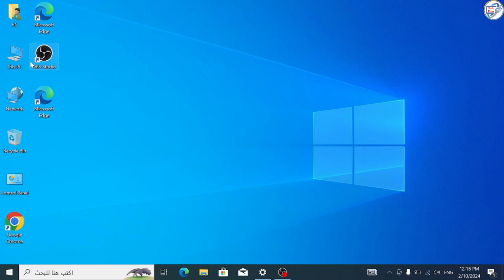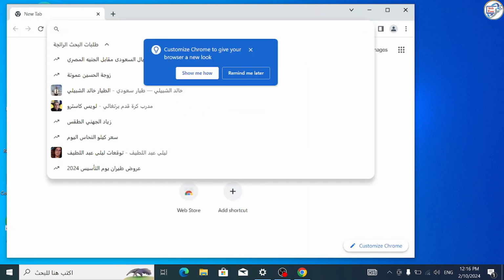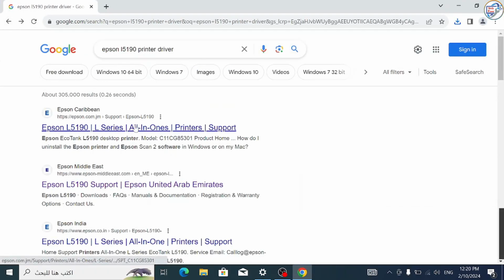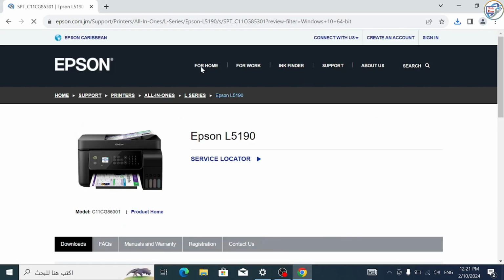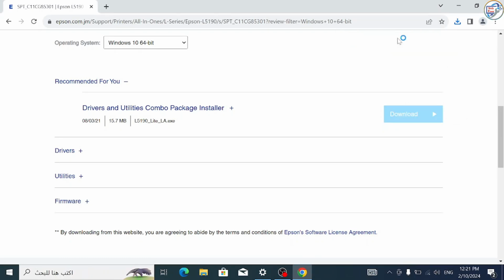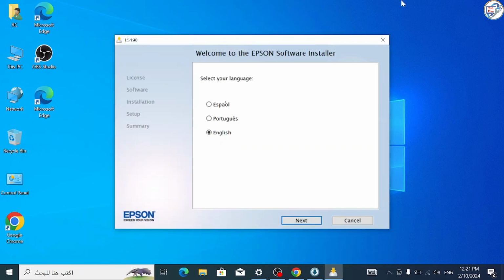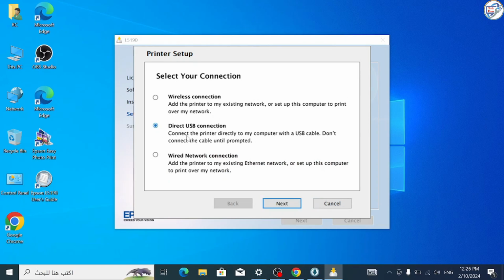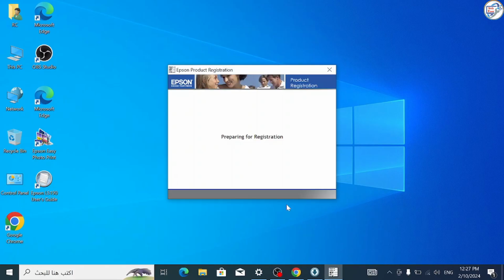Epson ecotank l5190 printer driver download and install on windows .Connect Epson Printer to Pc.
🖨️ "Struggling to set up your Epson EcoTank L5190 printer with your Windows PC? Look no further! 🌟 My latest tutorial covers everything from downloading the correct drivers to ensuring a smooth connection between your devices. We’ll go step by step through the installation process, so you can start printing without the hassle.

This video is perfect for new Epson printer owners who want to get started with their EcoTank L5190 model. I'll guide you through the entire setup, including what to do if you run into any issues. 🔧 You’ll learn how to connect your printer to your PC whether you’re using a USB cable or connecting wirelessly. 📡

Don’t waste any more time with confusing manuals or complicated jargon. Hit the play button and let me show you the quick and easy way to get your printer up and running. Your feedback is my ink! 💙 Drop your questions and experiences in the comments below – I’m here to help! 🔍

Ai generator descriptions, and voiceover